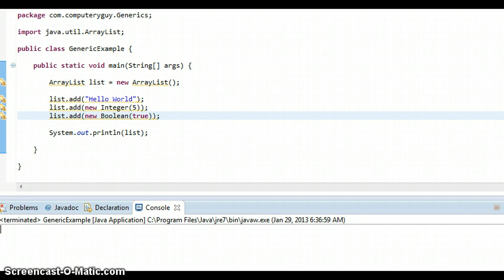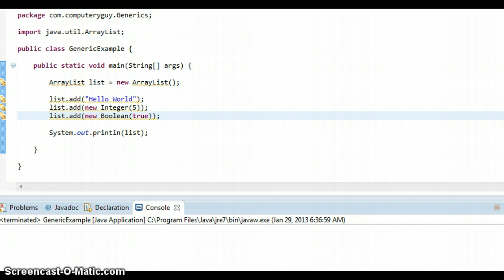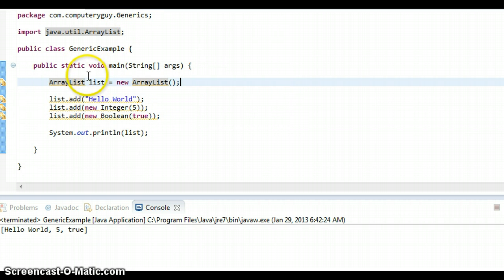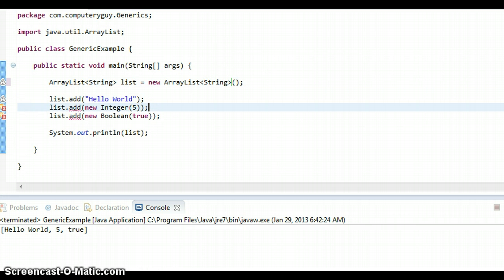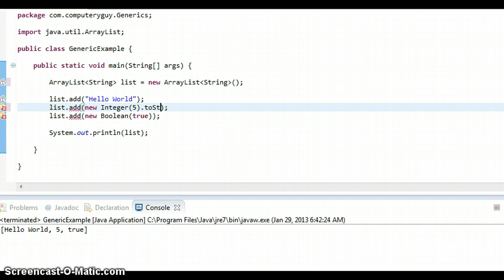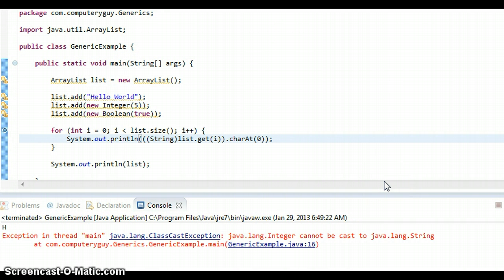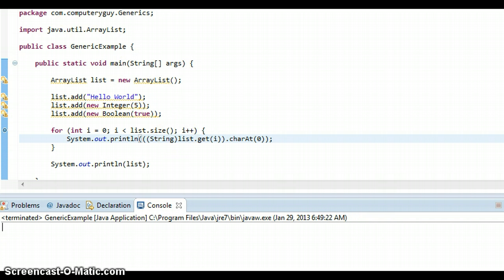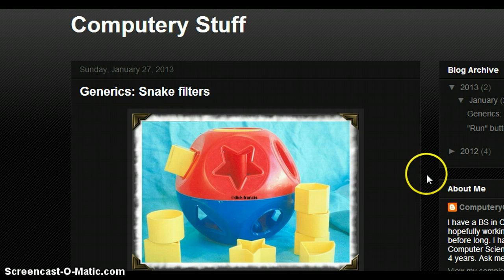Java Generics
Discussing Java Generics and why you should care about them and use them...all the time.